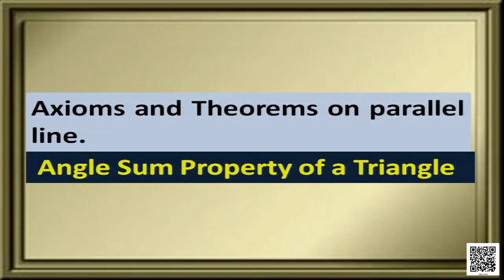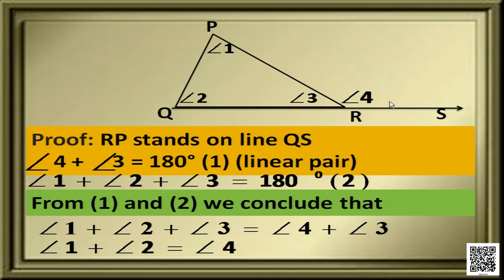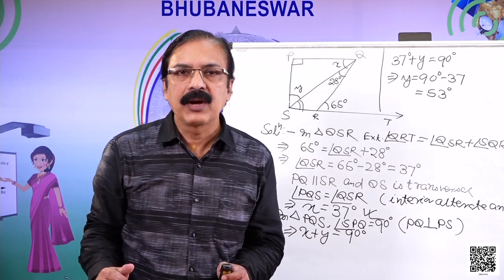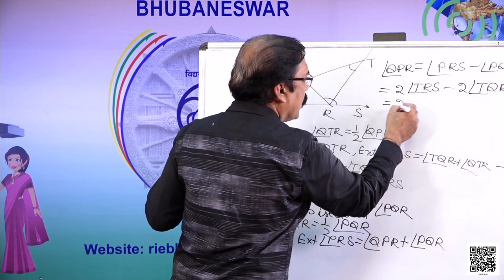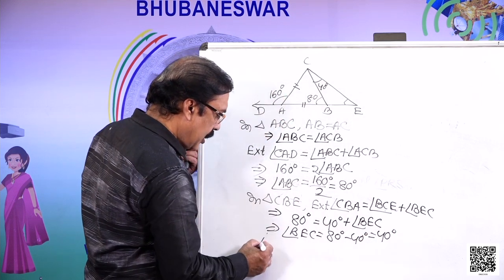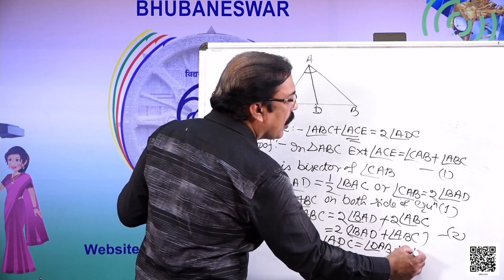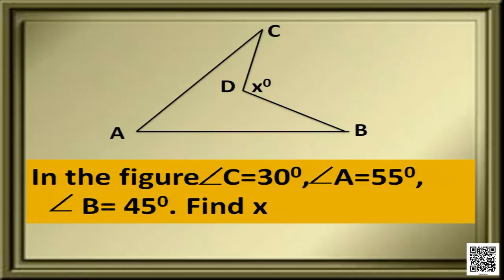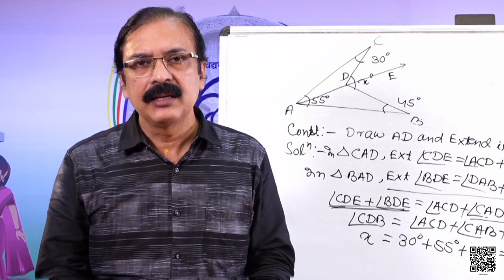Class 9 Chapter 6: Lines and Angles, Part - 6